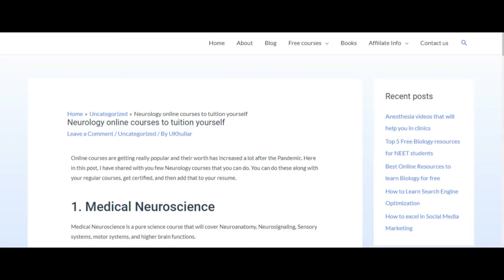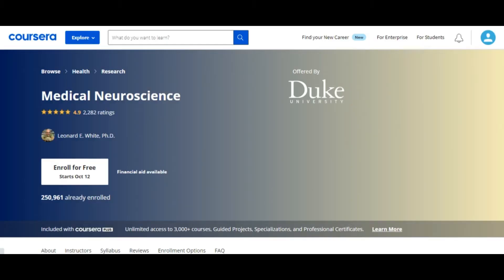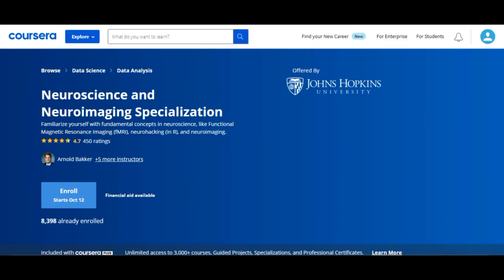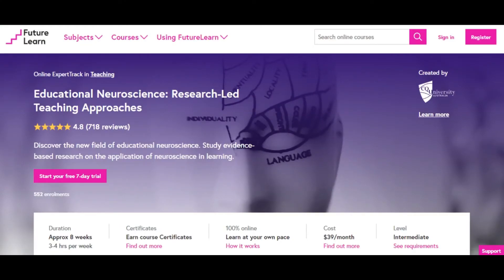Best online courses learn to Neuroscience, Neuroimaging, Neurohacking, and Sleep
Online courses are getting really popular and their worth has increased a lot after the Pandemic. Here in this post, I have shared with you few Neurology courses that you can do. You can do these along with your regular courses, get certified, and then add that to your resume.